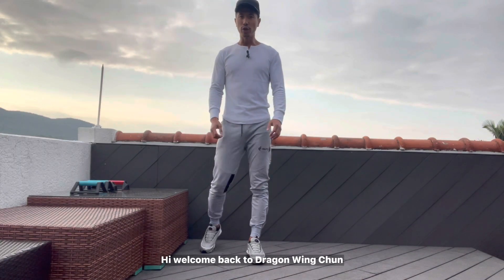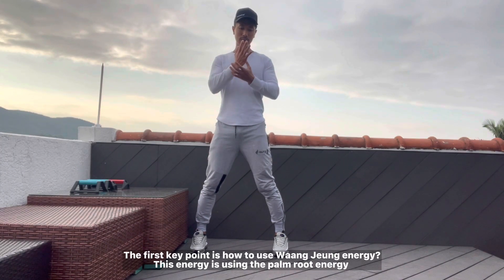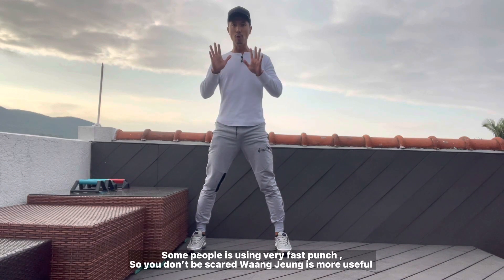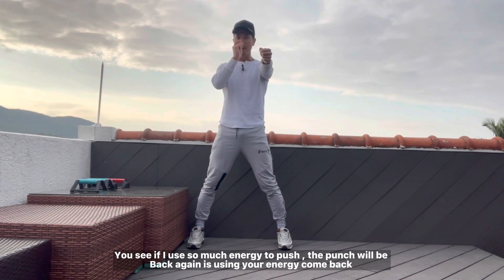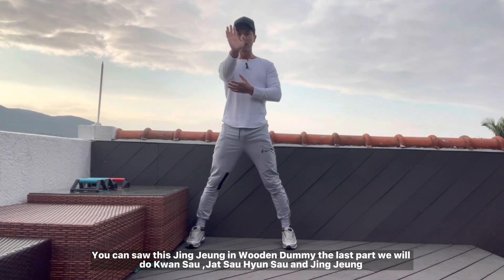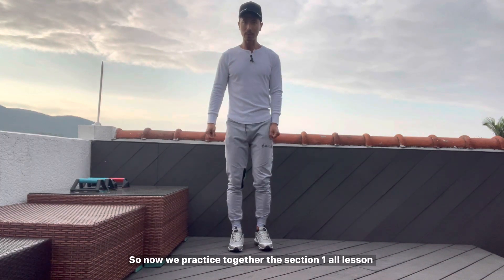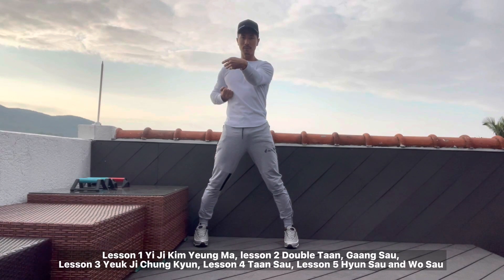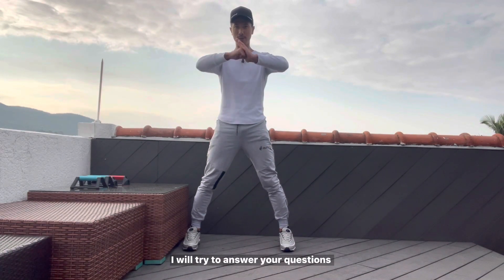Wing Chun Sil Lim Tao (Siu Nim Tau) First Form Basics - Part 7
In this video i will share to you how to practice Wing Chun first form Siu Nim Tao ( Siu Nim Tau) techniques Waang Jeung and Jing Jeung .  Hope you will enjoy this video.

If you find this interesting and want to learn more Wing Chun First Form Siu Nim Tao ( Siu Nim Tau) skills I have the online course below:

Dragon Sifu System:
For more advanced learning with intention to become instructors or sifu/masters, I have courses with memberships where you get face time coaching sessions with me